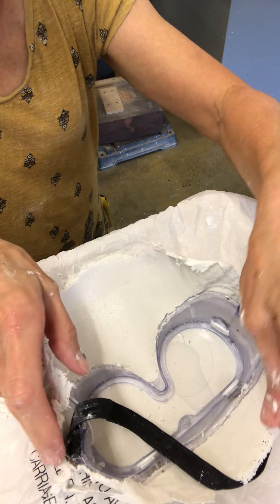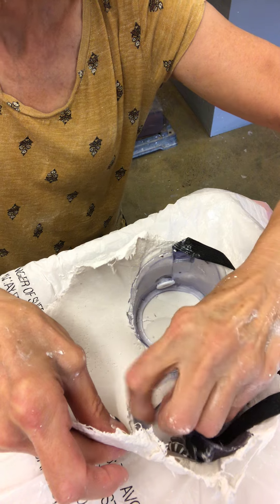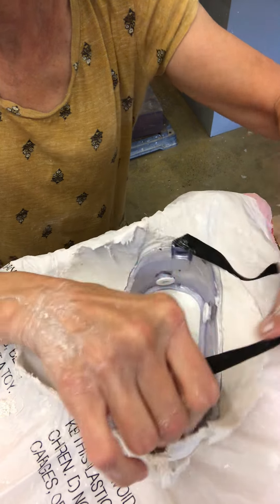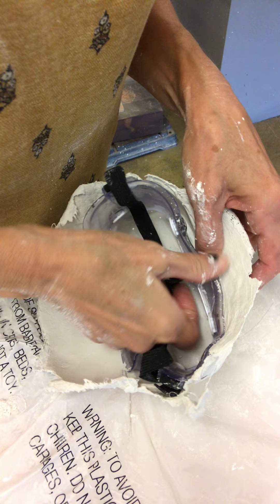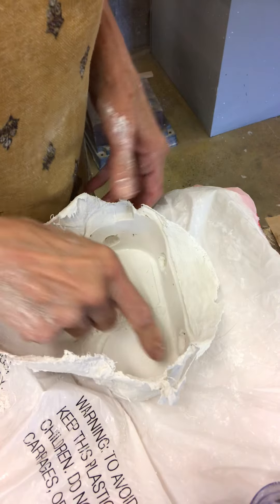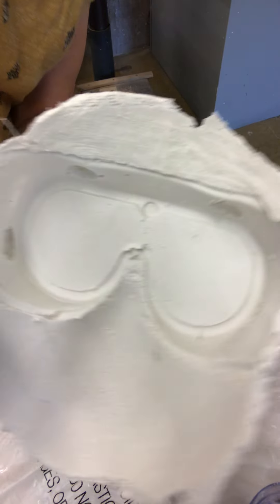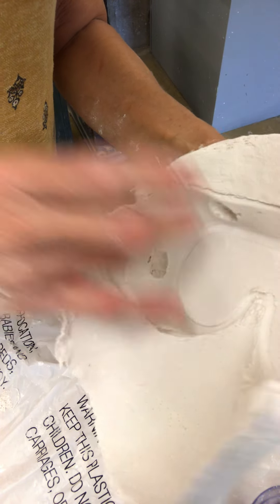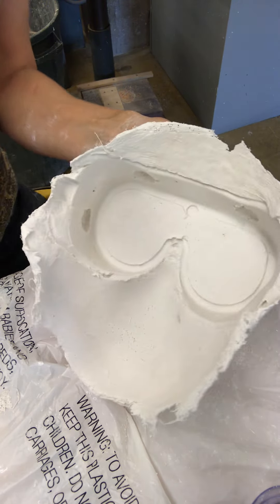Removing the goggles from the mold.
This is the 2nd of 5 videos on taking a plaster gauze bandage mold off of your face, casting it in wax, and removing the wax from the mold.